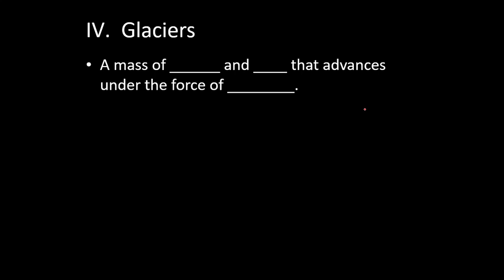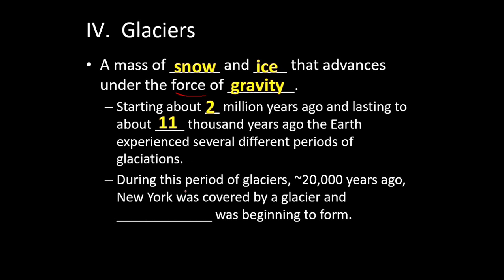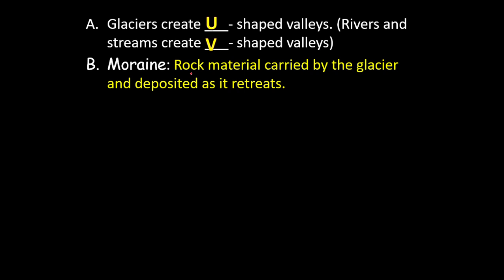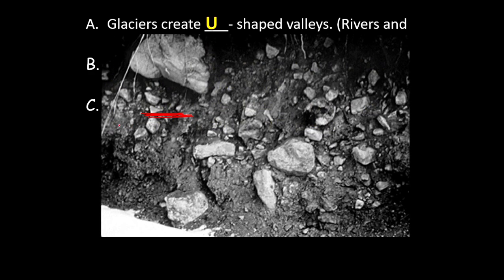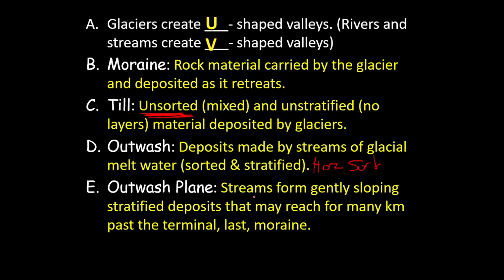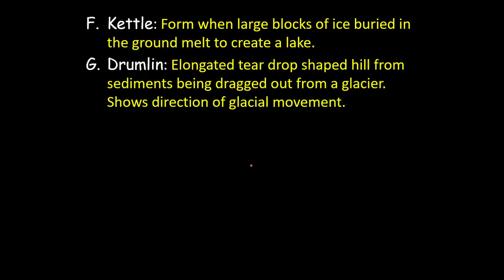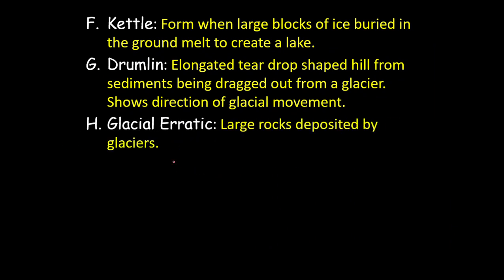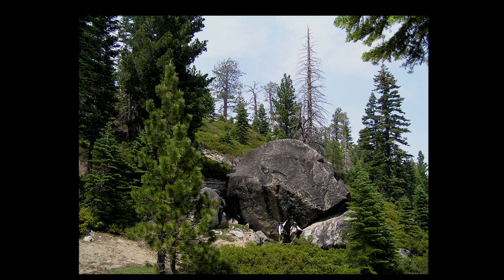Topic 9 & 10 D - Glaciers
Video Notes going over the fourth and final part of Topic 9 & 10, Glaciers.